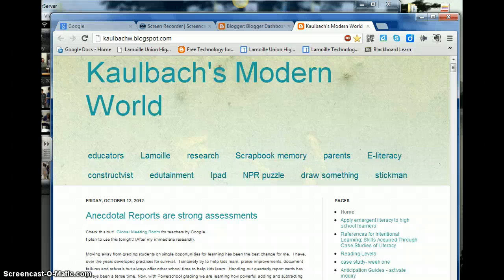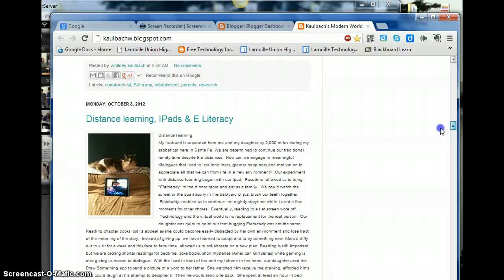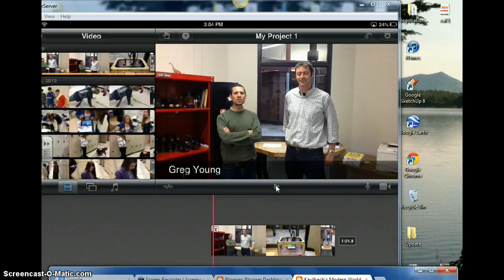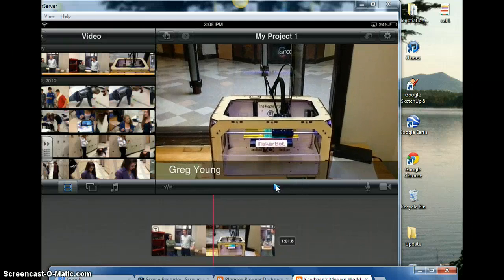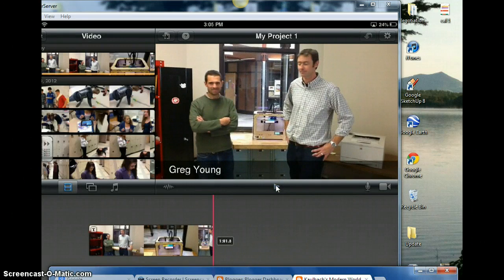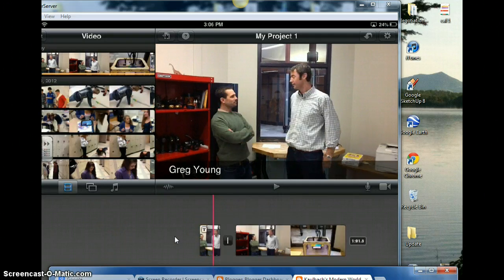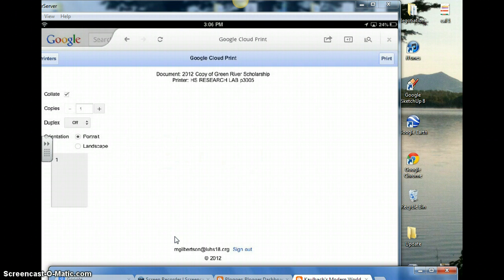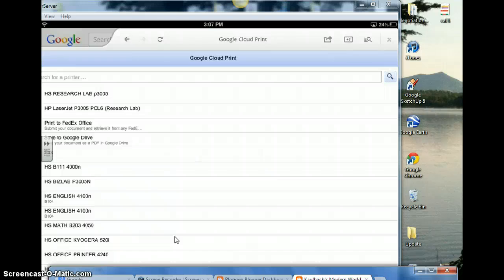Weekly Geek 10.12.12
Weekly Geek